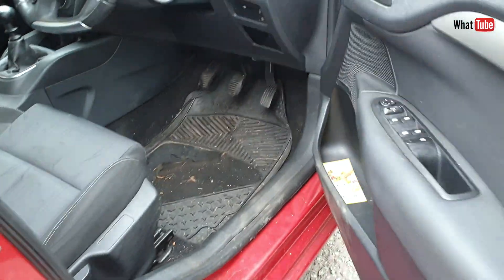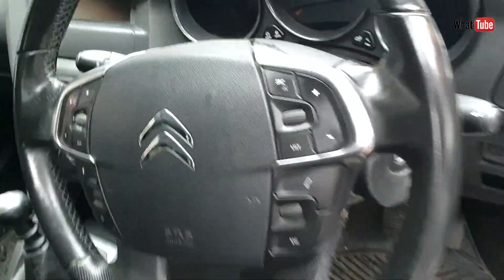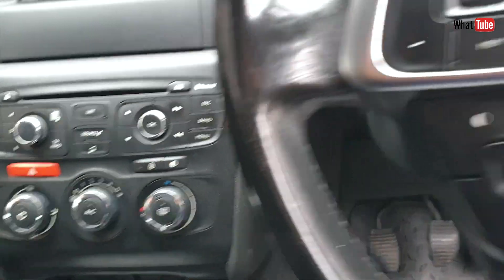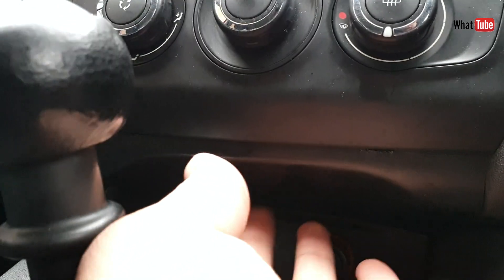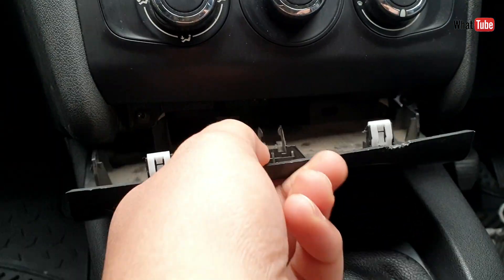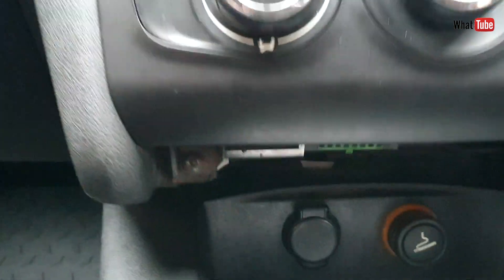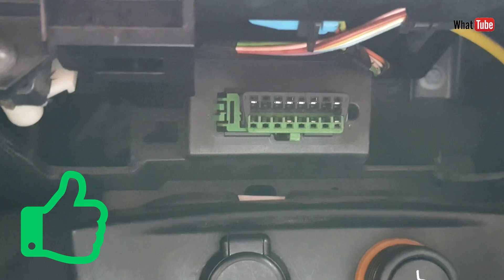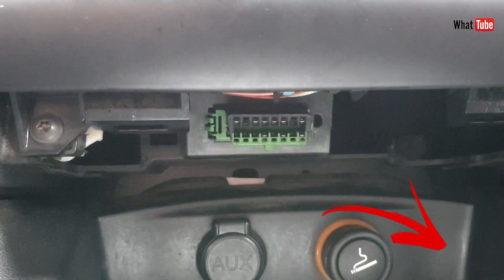Citroen C4 DS4 OBD diagnostic port location 2011 - 2020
OBD port location on a Citroen C4 and DS4 from 2011 to 2020.

OBD stand for "on board diagnostic" and it have different names, OBD, OBD2, EOBD, EOBD2, it is a computer system inside of a vehicle that tracks and regulates a car’s performance. This on-board computer system collects information from the network of sensors inside the vehicle, which the system can then use to regulate car systems or alert the user to problems. A technician can then simply plug into the OBD system to collect vehicle data and diagnose the problem. OBD systems have been a great help in helping users better understand vehicle diagnostics.

The history of OBD begins in the 1980s. During this time, vehicle monitoring systems were developed in response to several factors, including:
- Emissions control: One of the biggest reasons for developing OBD was to help reduce vehicle emissions. OBD systems help in this area by monitoring the performance of major engine components for any system failures that could result in increased emissions. OBD is so helpful in this area that it is incorporated into EPA literature on the implementation of the Clean Air Act.
- Electronic fuel injection: In the 1980s, automakers began the widespread production of vehicles with electronic fuel injection. Unlike mechanical fuel injection systems, electronic fuel injection works via computer control, with the computer system monitoring and determining the fuel flow into the engine.
- Electronic components: As electronic fuel injection gained popularity, more electronics became commonplace in cars, increasing the need for more sophisticated monitoring systems to help identify problems more accurately.
Since its initial development, vehicle monitoring systems have undergone several iterations. Today, OBD serves as a standardized system that dictates the connectors and trouble codes used, making it easy for technicians to service a wide range of vehicles quickly and accurately.

A basic OBD system consists of a central system, a network of sensors, a connection point and indicators, creating a complete monitoring system with standardized access and readability. The OBD system consists of the following components:

ECU:The central part of the OBD system is the Electronic Control Unit, or ECU. The ECU collects input from various sensors throughout the vehicle. The ECU then uses this data to either control parts of the vehicle, like fuel injectors, or monitor for issues.
Sensors:There are sensors throughout vehicles covering every area from the engine and chassis to the electronic system itself. Each one of these systems sends codes to the ECU, specifying the source and the parameters of the signal. The ECU then “reads” and interprets this signal.
DTC:If a sensor sends information to the ECU that falls outside of the normal range, the ECU saves the information as a code called a Diagnostic Trouble Code, or DTC. The DTC code essentially is a list of letters and numbers, which indicate the source and nature of the problem. DTC codes are usually standardized but may be manufacturer-specific. When a DTC is saved, the ECU sends a signal to your indicator light to state that a problem has been found. The DTC can also be pulled by linking a sensor to the connector for the OBD system.
MIL:When the ECU collects a DTC code, it sends a signal to the vehicle dashboard to turn on the appropriate indicator lights. These lights, known formally as Malfunction Indicator Lights or MILs, provide an early warning system for vehicle malfunctions. Generally speaking, if the light turns on and stays on, the problem is minor. If the light flashes, the problem is urgent.
DLC:
All of the data and DTC codes collected by the ECU can be accessed via the Diagnostic Link Connector or DLC. The DLC port is the point of access for vehicles with OBD systems and is often found beneath the dashboard on the driver’s side of the vehicle, though it may be located elsewhere in commercial vehicles. Current vehicles are made with a standard OBDII system so that any scan tool with a type 2 cable can connect to the type 2 connector.